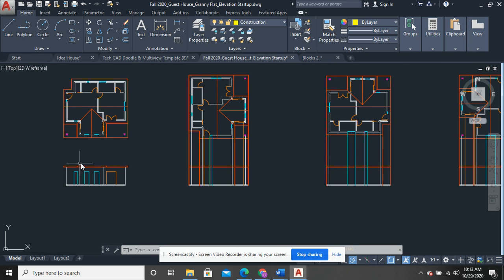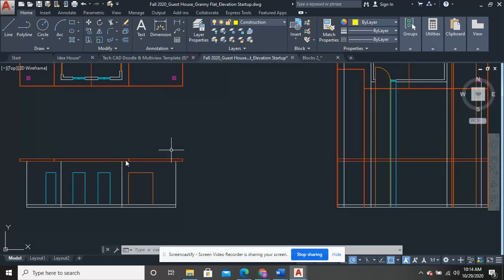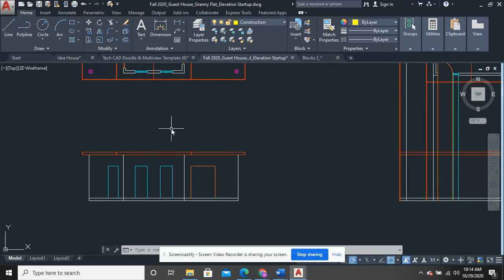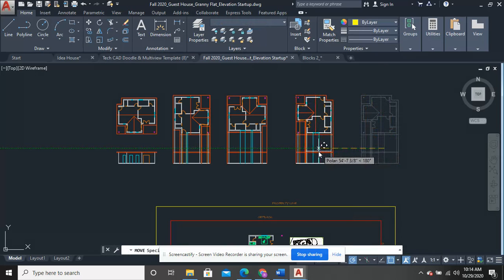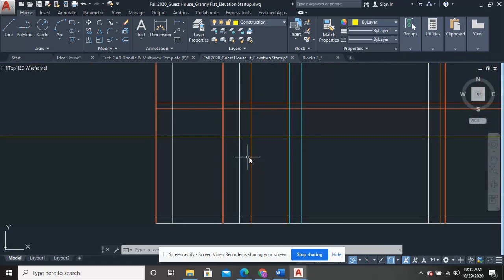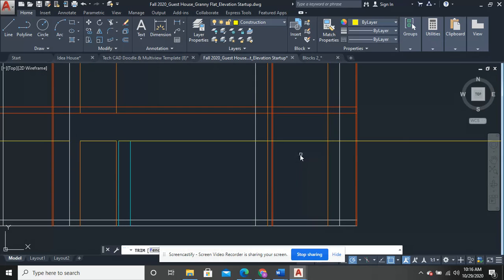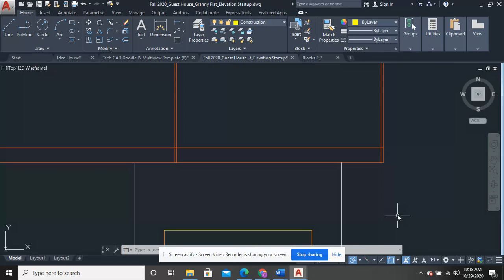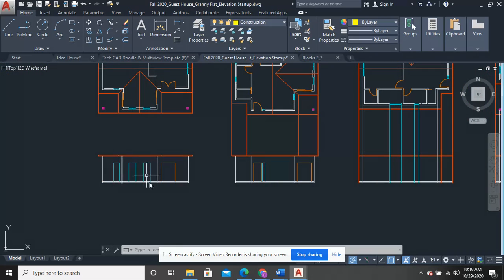Video 4 Elevations: Door/Window Height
Use this as reinforcement in method of projection and fast/efficient trimming throughout the structure.